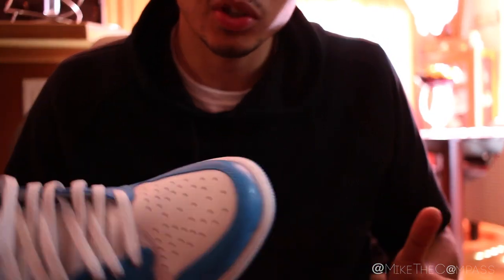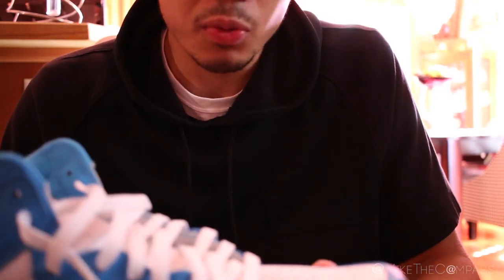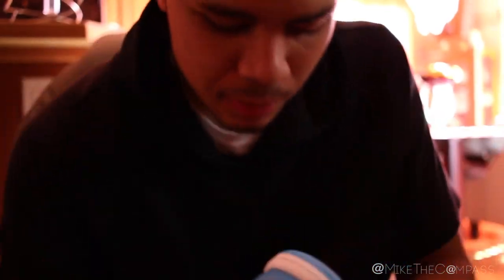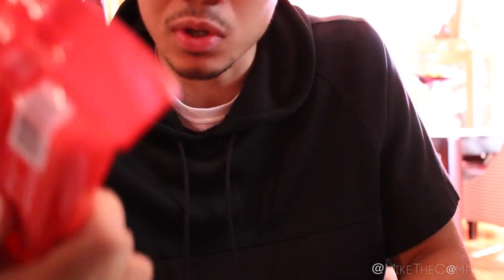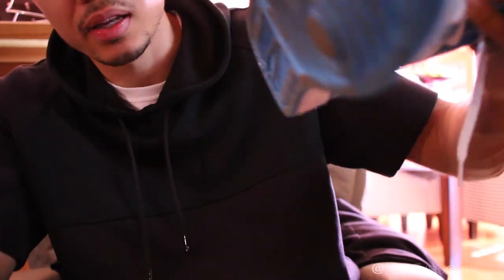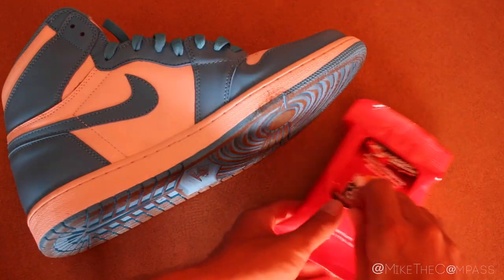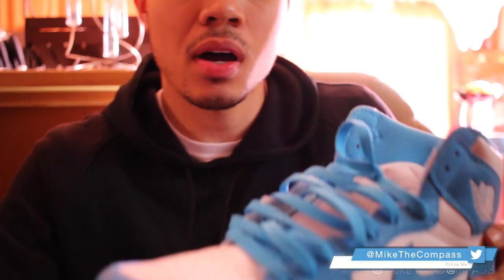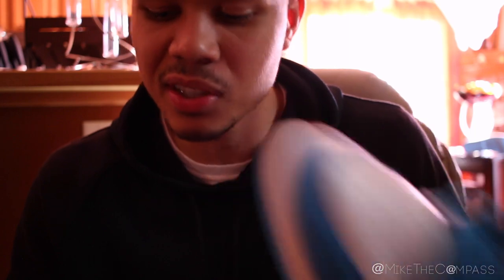Sneaker Shields Magic Wipes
Links

https://